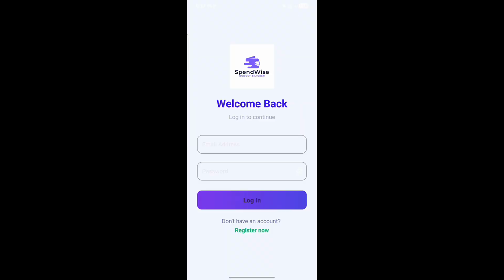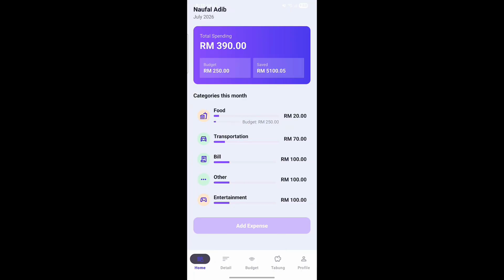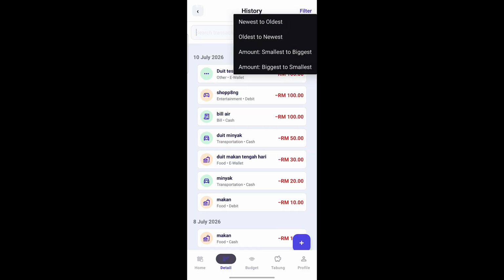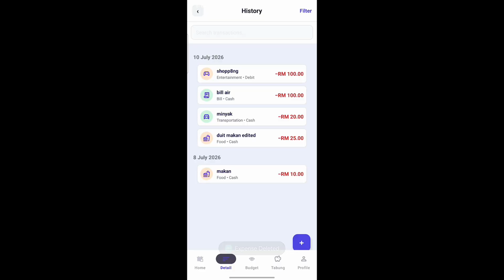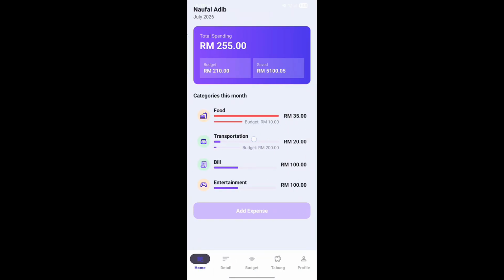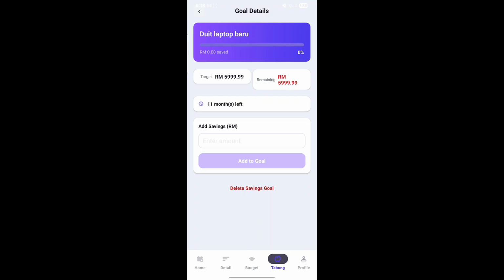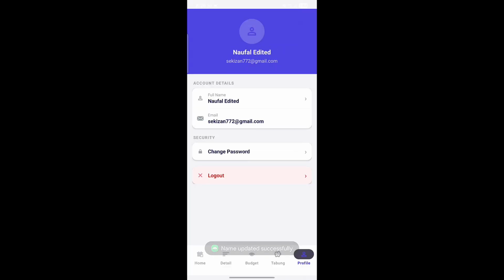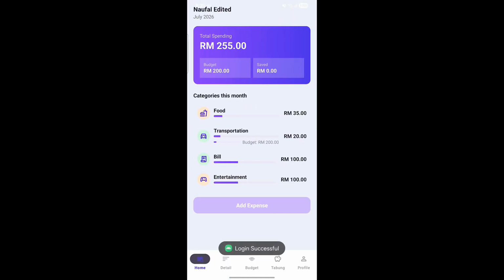csc 264 individual presentation